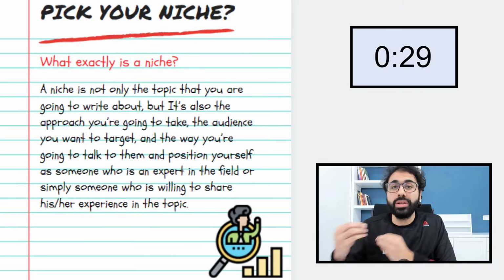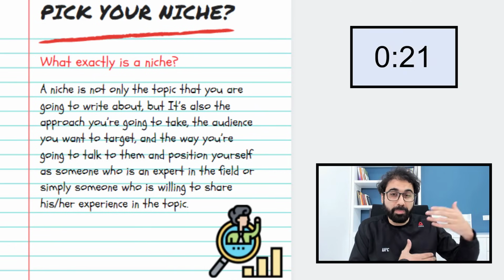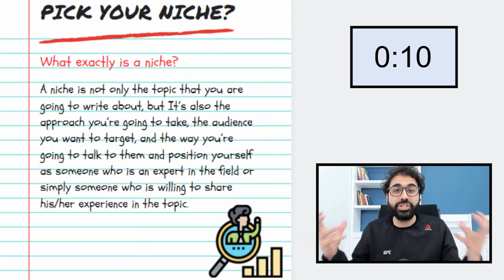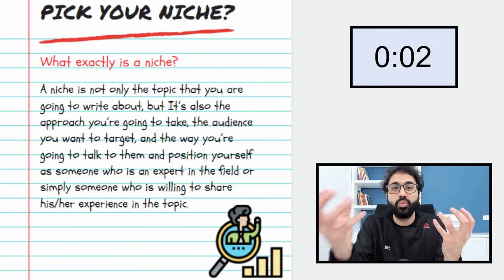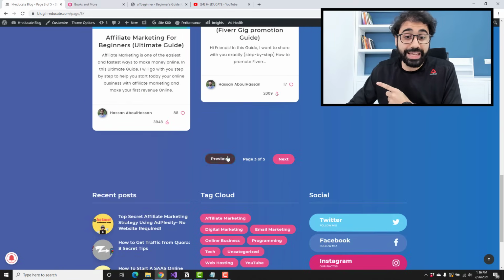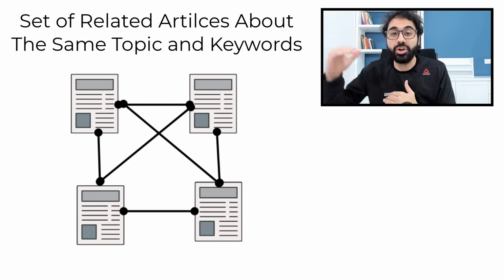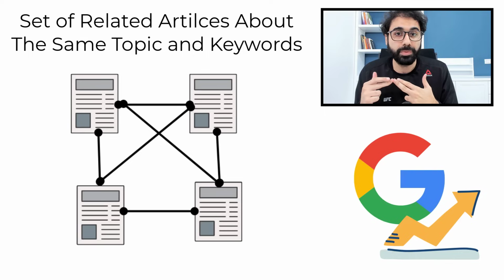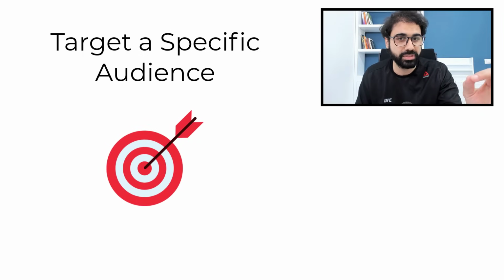How To Pick a Profitable Niche For Your Blog (2022)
Today I will share with you Blog Niches That Make Money. I will show you how to Pick a Niche For Your Blog in 2021 and how to validate it to build a successful blogging business online.

Unfortunately, 90% of people who start a blog stop working after a couple of months, if not weeks! Maybe they feel demotivated, or they stop because they don't have the patience to wait and see how much power a blog is in building a business online or generating a good amount of money every month.

When I started my blog, I didn't struggle with making the decision of what I should blog about, because at that moment, I knew the niche, and I loved what am doing, and more importantly, I wasn't waiting for a rapid income or direct success, I knew that it will take me some time to build a successful blog.

Today (February 2021) I have around 250K Visits on my website from all around the world. It's not something special about me, it's just that I Learned, Applied, and had some patience to see this success.

Let's see what I did in this video!

Primary Author and Founder of H-educate: Hasan AboulHasan